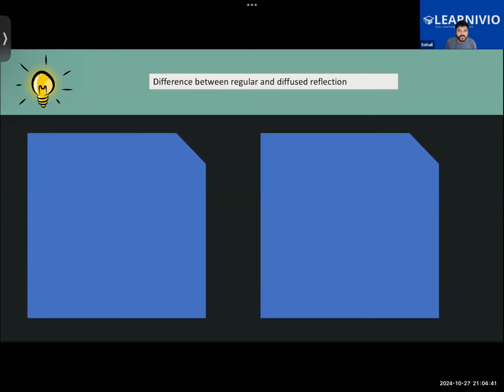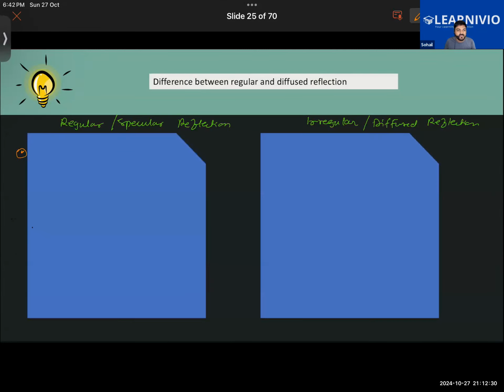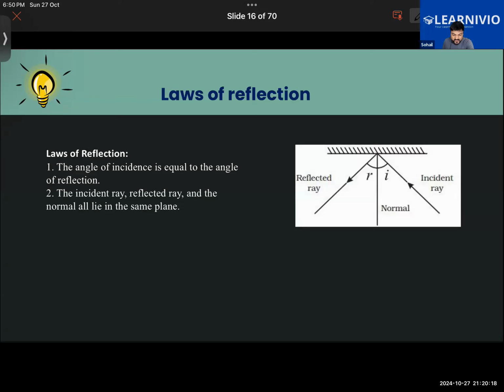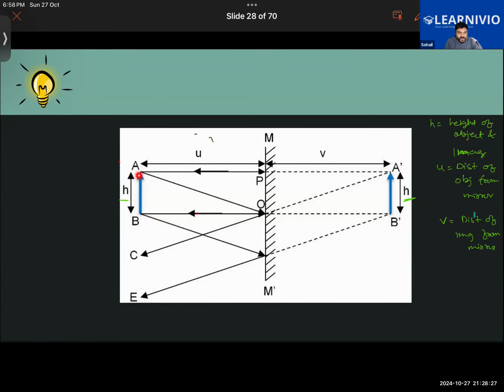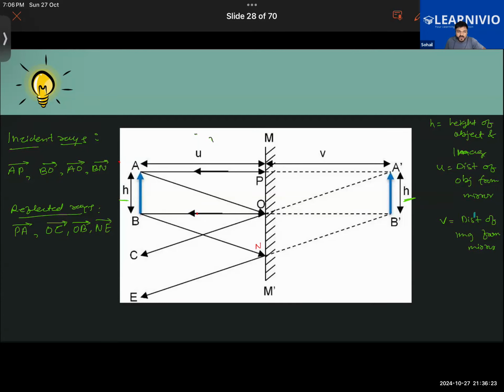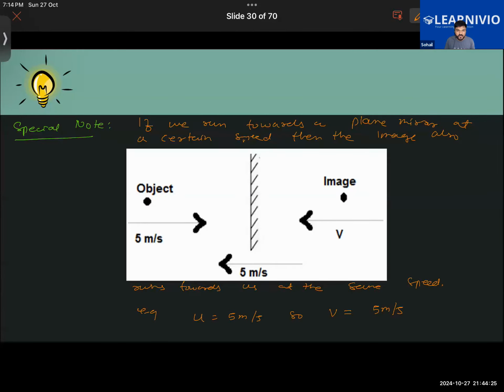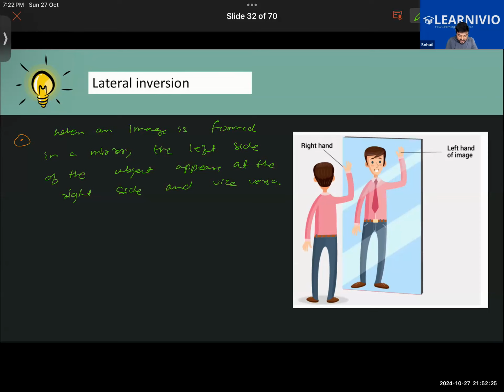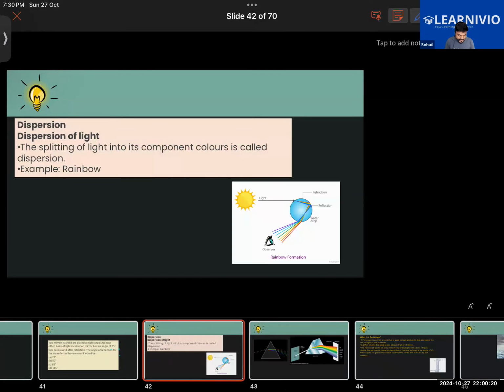Learnivio | Science Lect 8th CBSE S1 27-10-2024